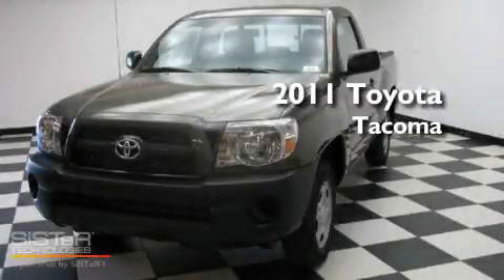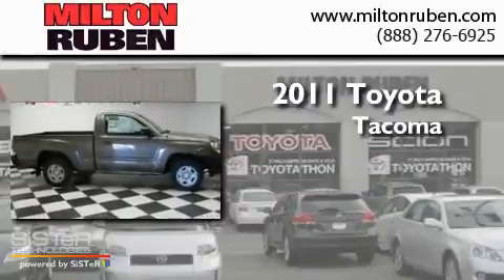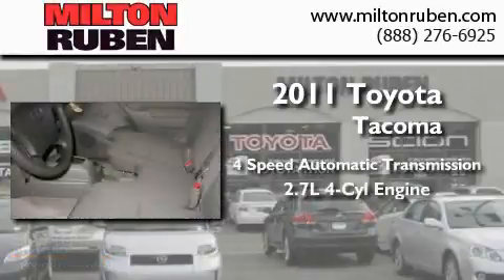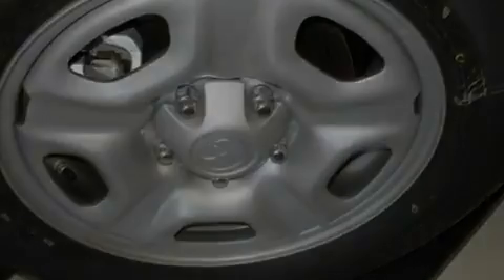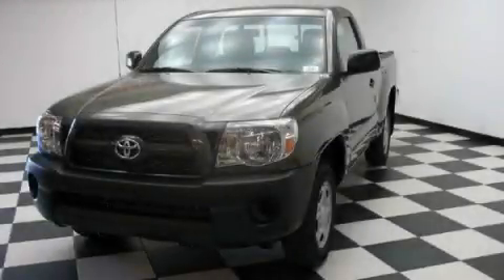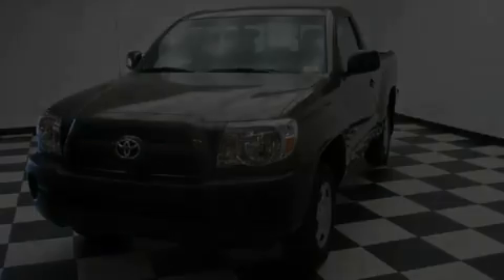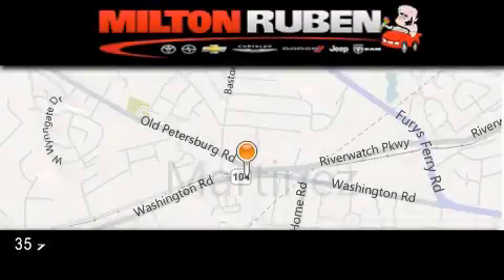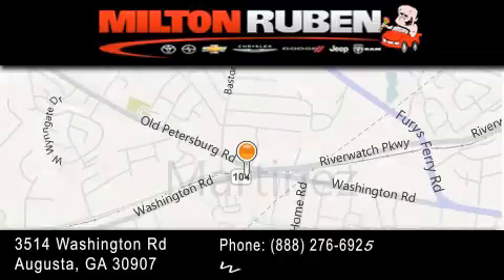2011 Toyota Tacoma Harlem GA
Year : 2011
 Make : Toyota
 Model : Tacoma
 Engine : 2.7L L4 FI DOHC 16V
 Trans . : Automatic
 Exterior : Pyrite Mica
 Miles : 2
 Interior : Graphite
 Stock : B2199

 2011 Toyota Tacoma Augusta GA